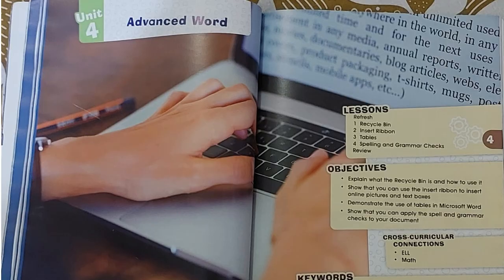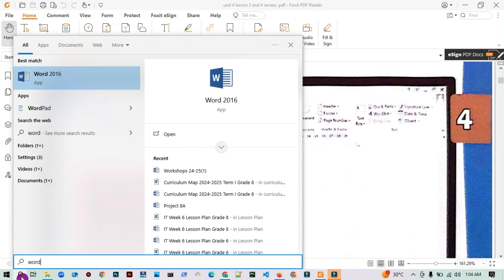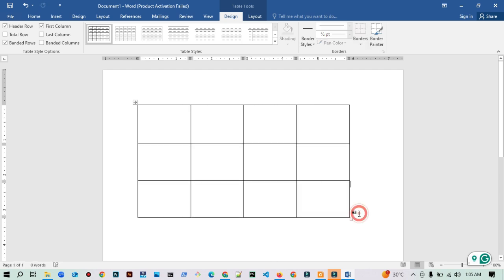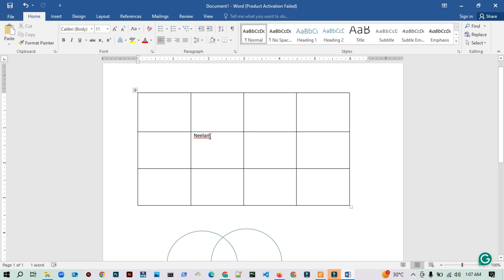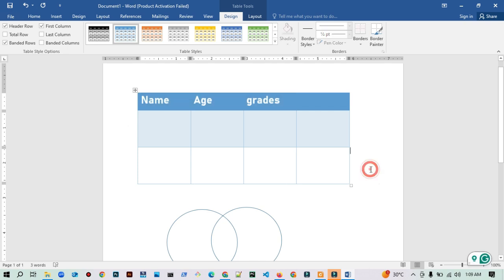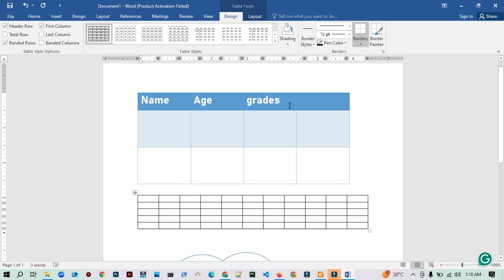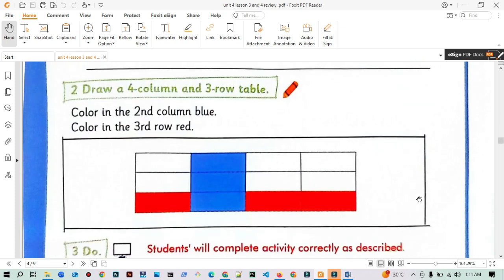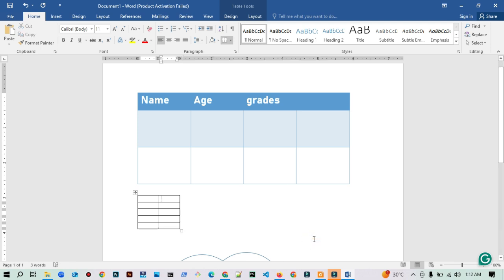Lesson #3: Tables in MS Word | Unit #4 | Grade 4 | Get ICT | get itzy @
"Welcome back to Learn with Mrs. Neelam T.! In this video, we’re covering Lesson #3 of Unit #4, where we’ll learn how to work with Tables in MS Word.

In this tutorial, I’ll show you:

How to insert and format tables
Understand rows, columns, and cells
Customize and organize data in a table
Use features like merging and splitting cells
By the end of this lesson, you’ll be able to organize data easily and effectively using MS Word’s table tools.